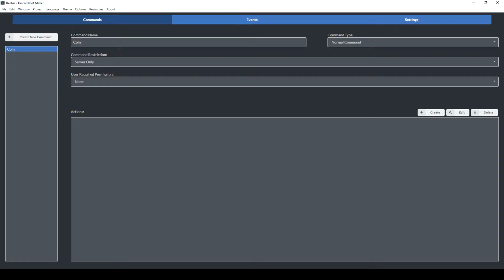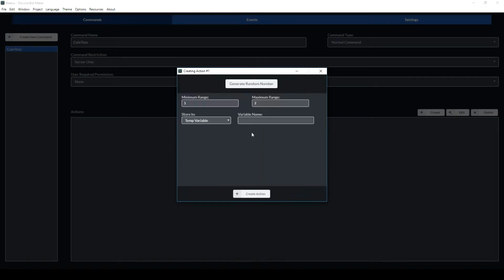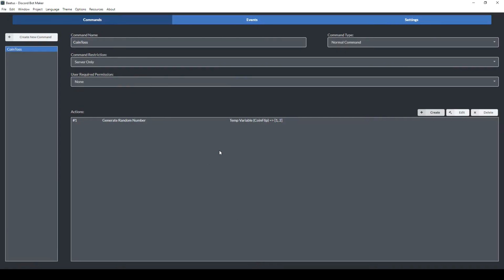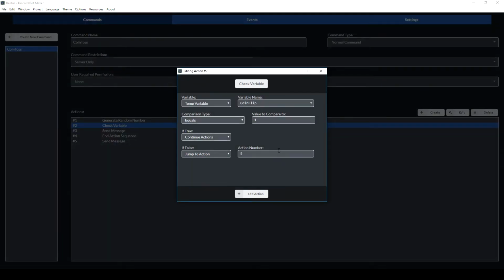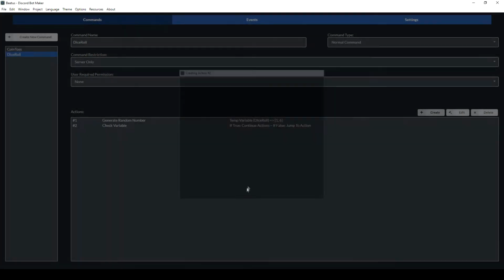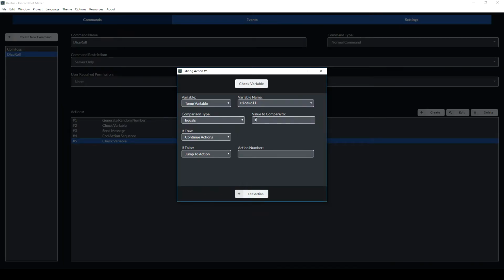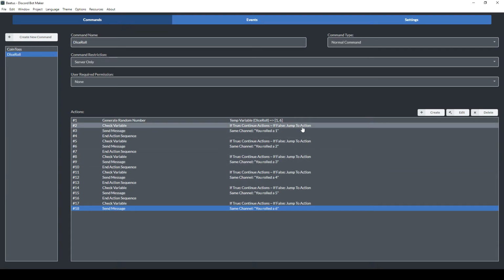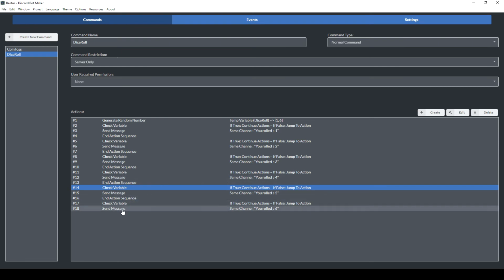Discord Bot Maker :: Creating your first command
Starting to explore the functions of Discord bot maker